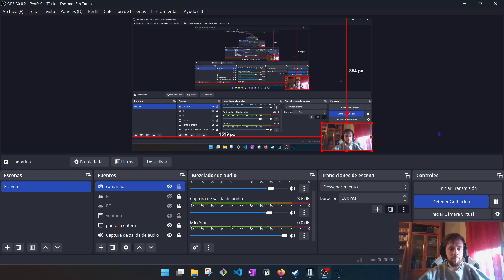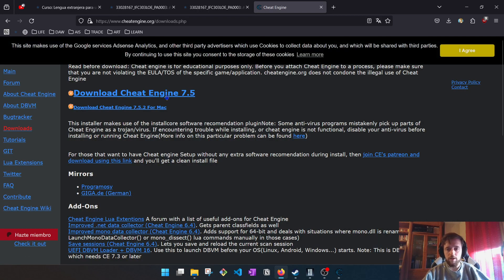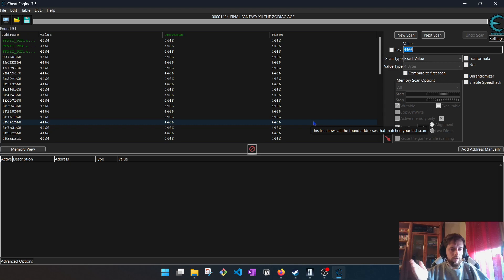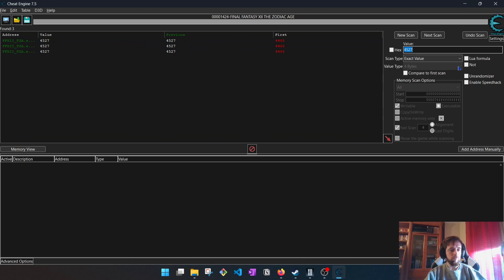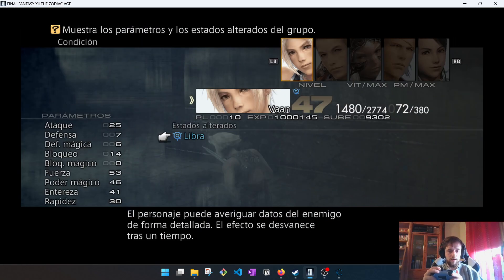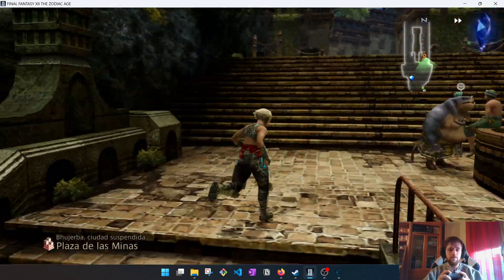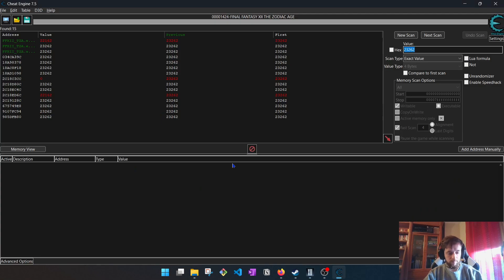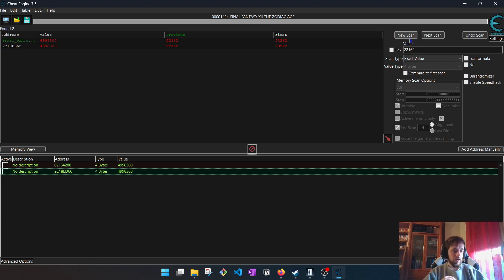TUTORIAL Cheat Engine feat. Final Fantasy XII 2023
This is for english class, explaining a program I like. So this time, Cheat Engine. Hope you like it :)